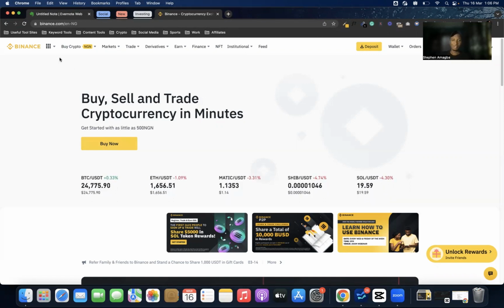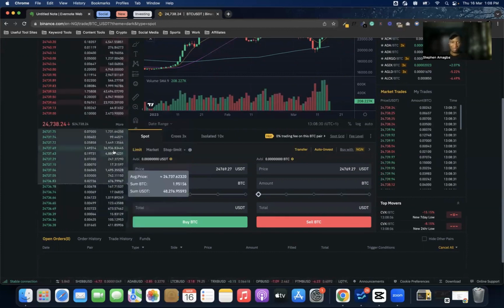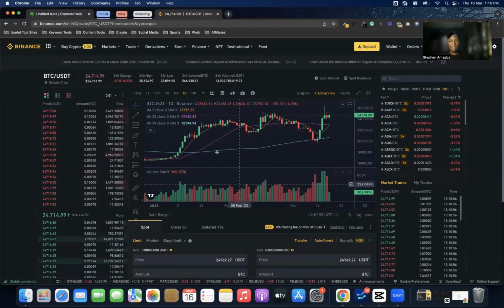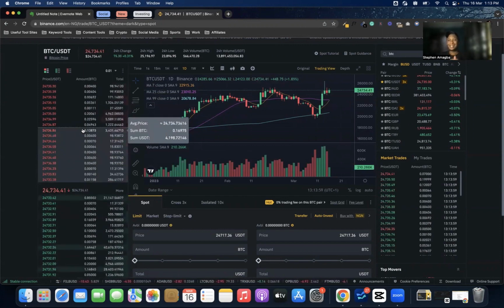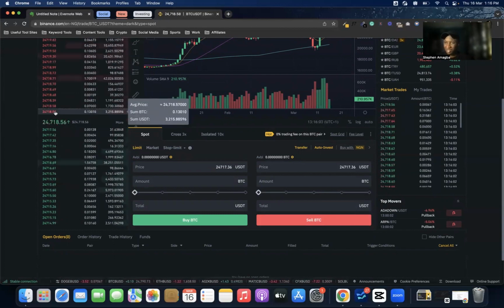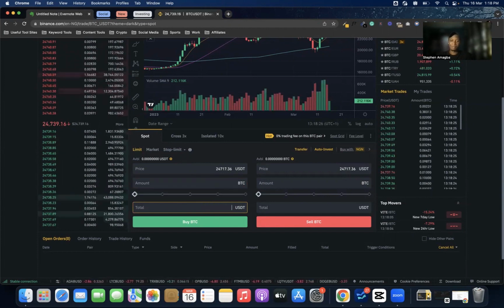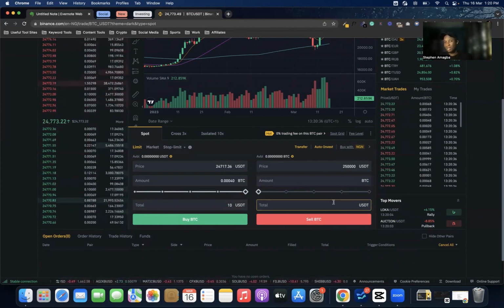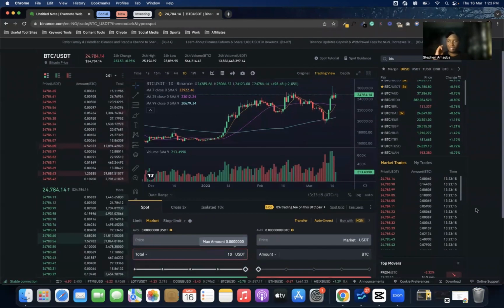Module 9 - Binance Spot Trading Platform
Welcome to the ninth module of the Binance Africa Crypto Newbie Course. In this module, you will learn about the Binance Spot Trading Platform (Exchange)